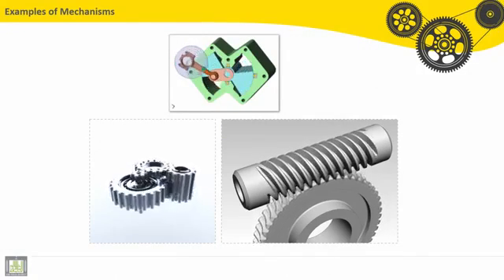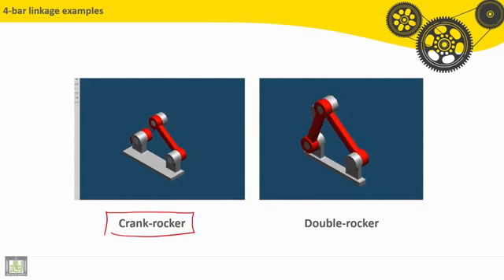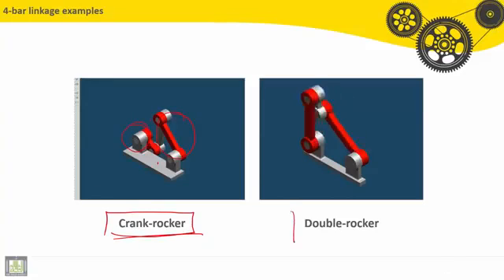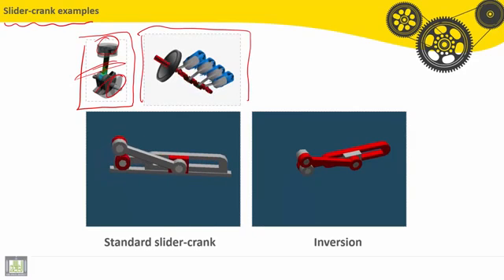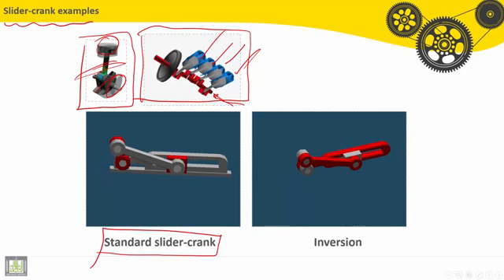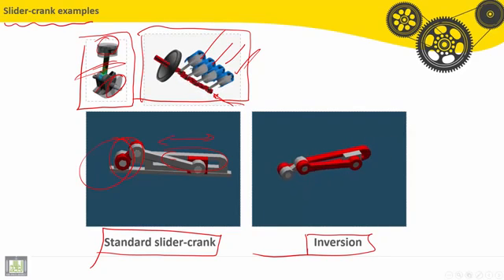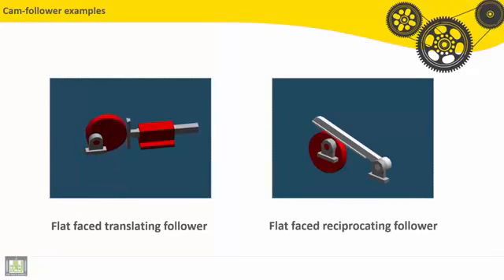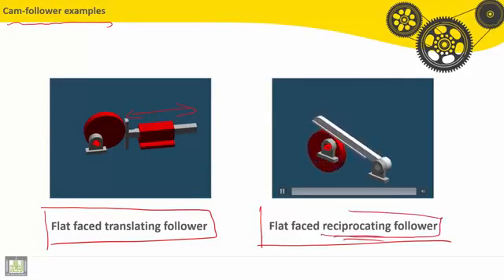02 Theory of machines C1 L2 Examples of Mechanisms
يرجي عمل اشتراك للقناه ليصلك كل ما هو جديد